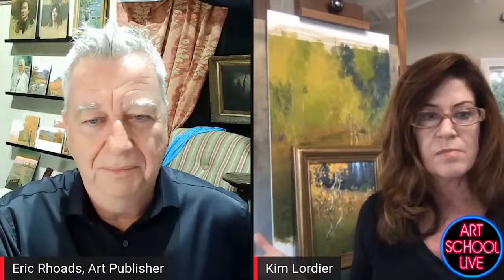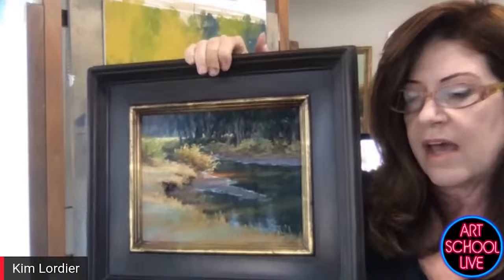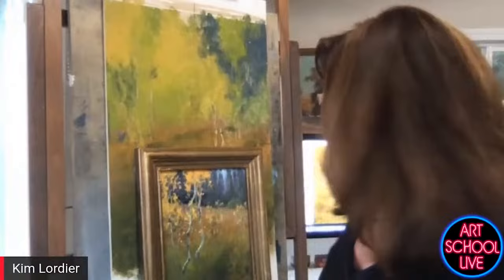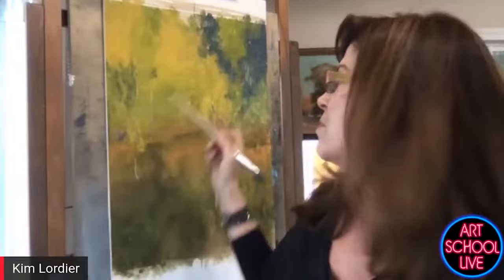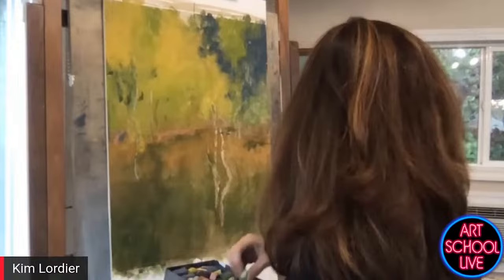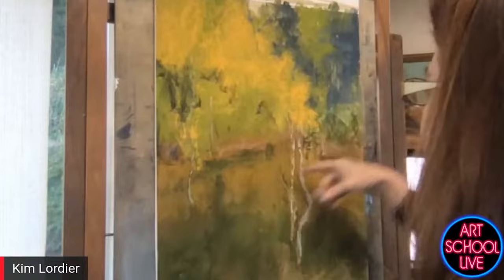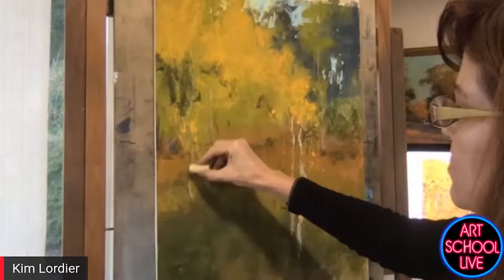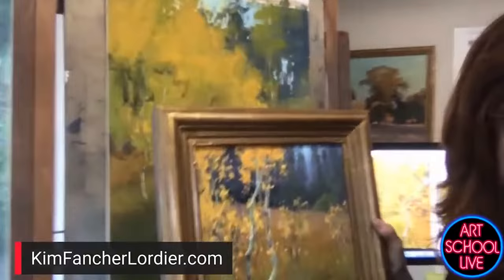How to Optimize Pastel Strokes the Kim Lordier Way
Join art publisher @ericrhoads on artschoollive as he gives you free artinstruction with Kim Lordier!